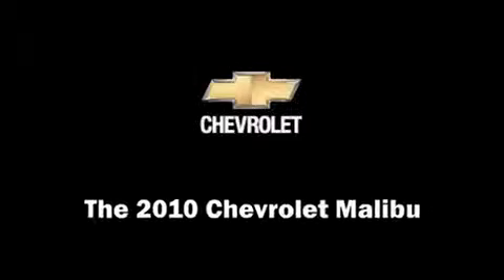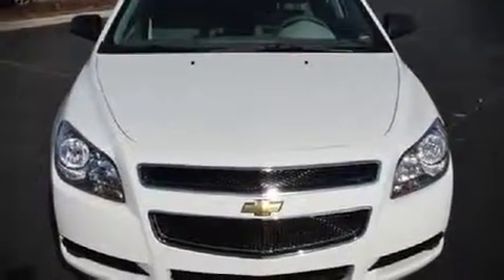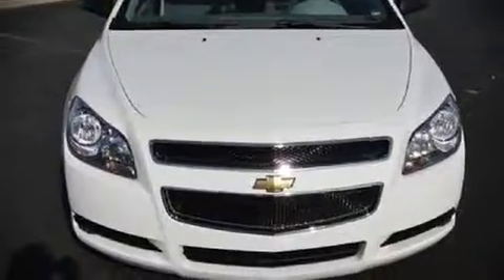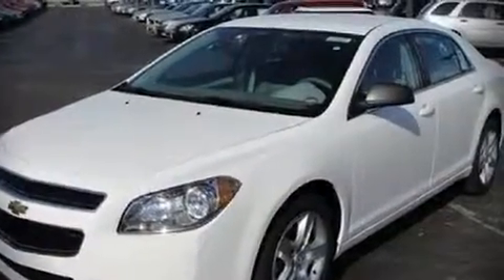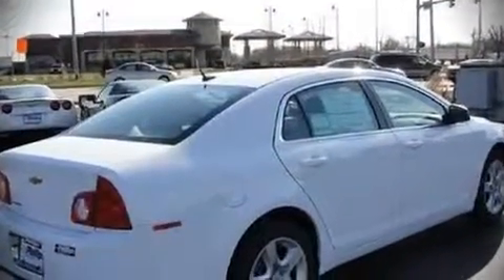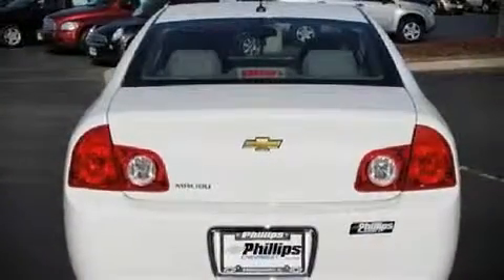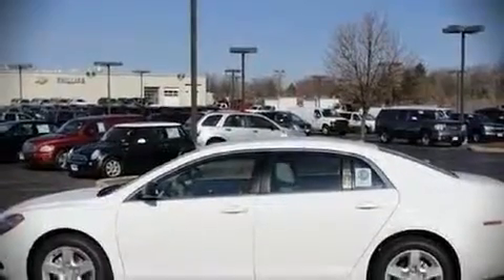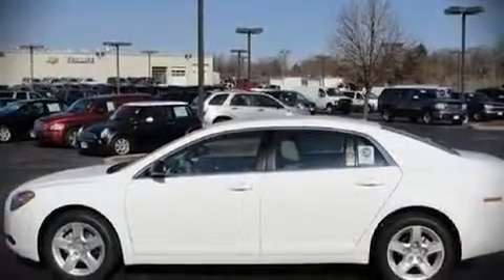2010 Chevrolet Malibu LS Sedan in Frankfort, IL 60423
Phillips Chevrolet
33 West Lincoln Hwy

The 2010 Chevrolet Malibu. This 4 door, 5 passenger sedan will allow you to take command of the road with confidence It features a front-wheel-drive platform, an automatic transmission, and a 2.4 liter 4 cylinder engine. Top features include remote keyless entry, front bucket seats, a split folding rear seat, tilt and telescoping steering wheel, power door mirrors, power windows, and air conditioning. You and your passengers will enjoy the stereo system, which includes a CD player with AM/FM radio, and 6 speakers, providing excellent sound throughout the cabin. Chevrolet ensures the safety and security of its passengers with equipment such as: Dual front impact airbags, Front SIDE impact airbags, HEAD curtain airbags, Traction control, ignition disabling, and 4 wheel disc brakes with ABS. Electronic stability control stands out as a technologically savvy innovation, keeping you better connected to the road. We pride ourselves in the quality that we offer on all of our vehicles. Stop by our dealership or give us a call for more information.